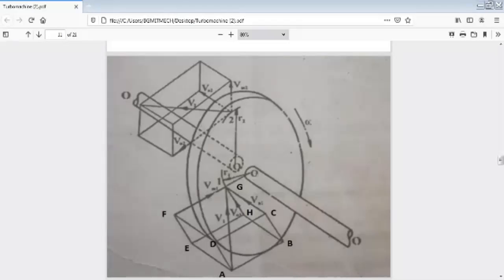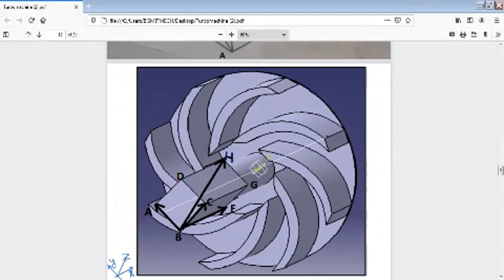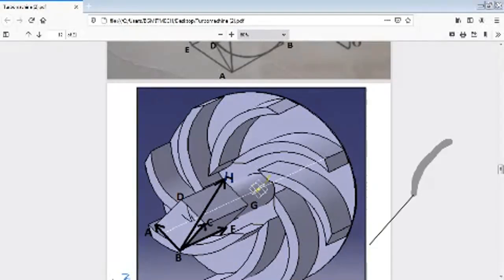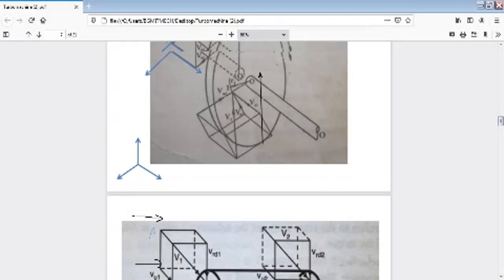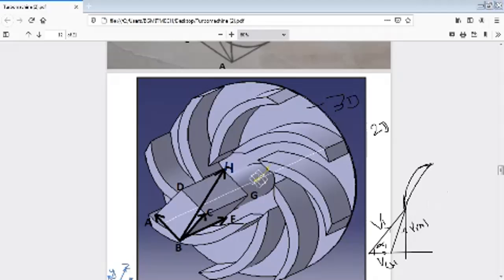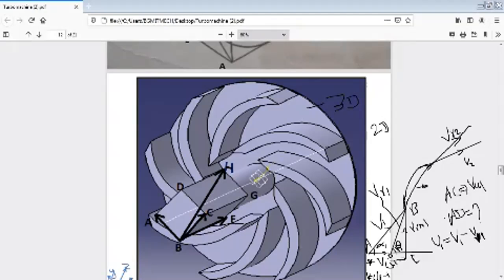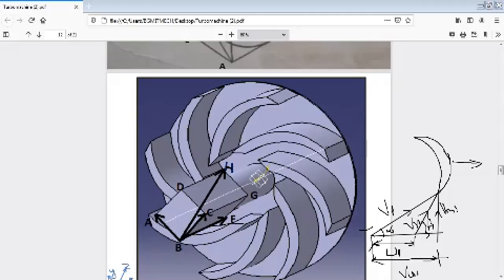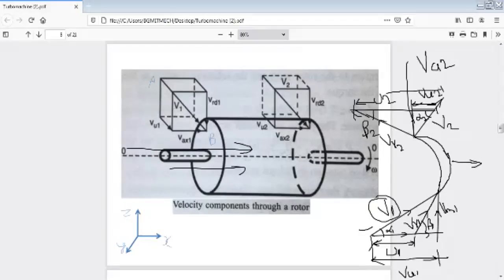Drawing velocity trangles for turbomachinary by Umeshkumar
Hi I am umeshkumar after watching my video you will understand the basics to draw the velocity triangles for turbomachines.